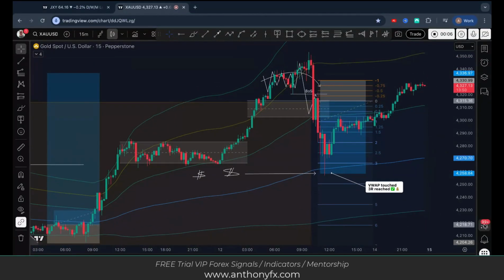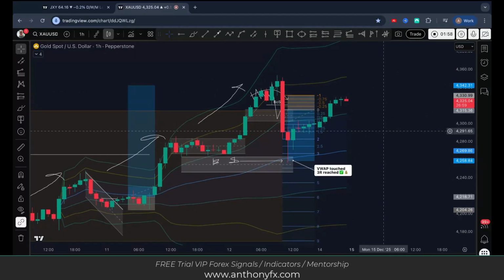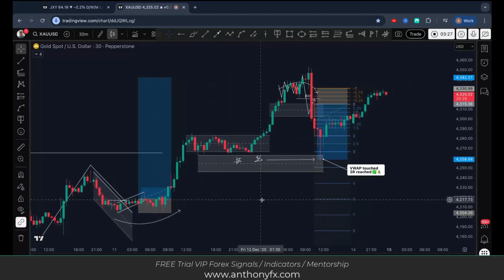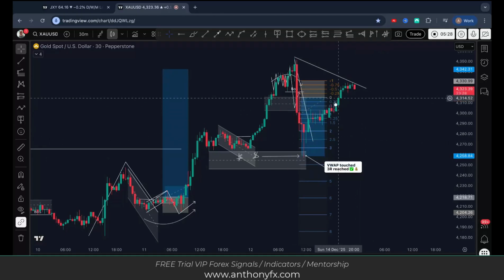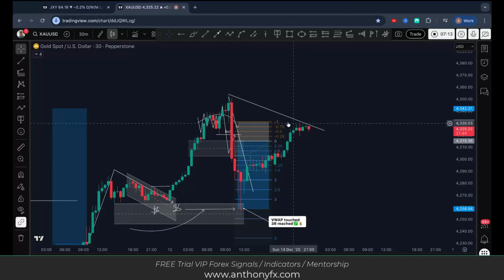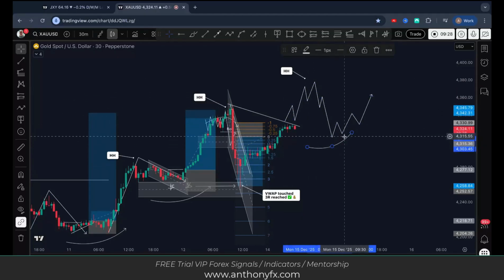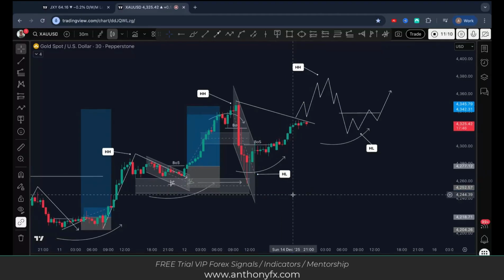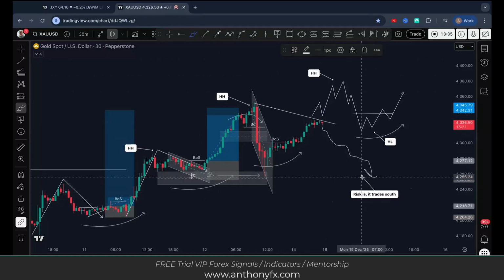GOLD ALERT! Technical Analysis and Trade Idea XAUUSD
🚀 This video explains a profitable gold strategy for xauusd trading, detailing two successful setups with significant returns. We break down the trading strategy used, emphasizing price action trading techniques for end-of-week trades. Learn how technical analysis was applied to achieve these results.

👉 Unlock Smart Money concepts, Wyckoff, ICT tools, and pro-level analysis